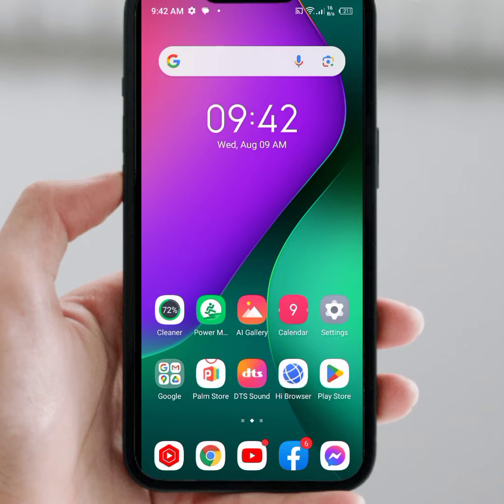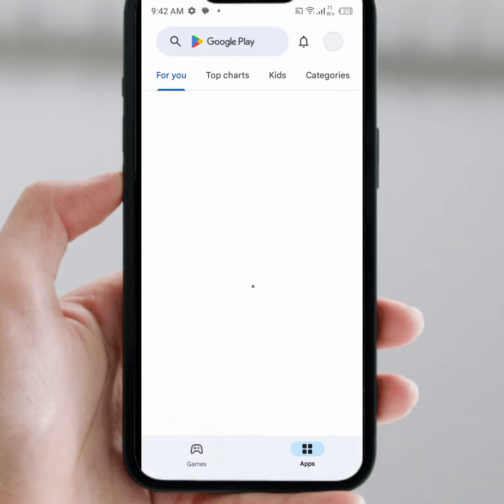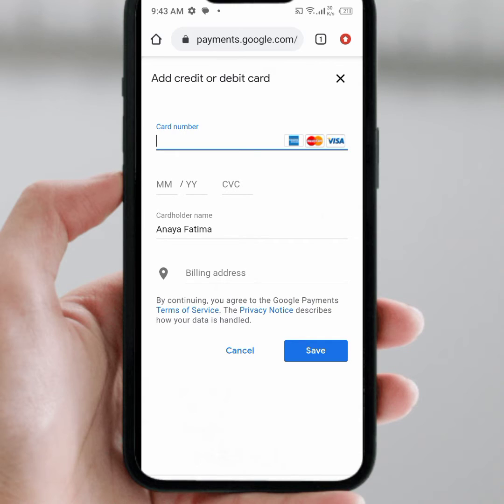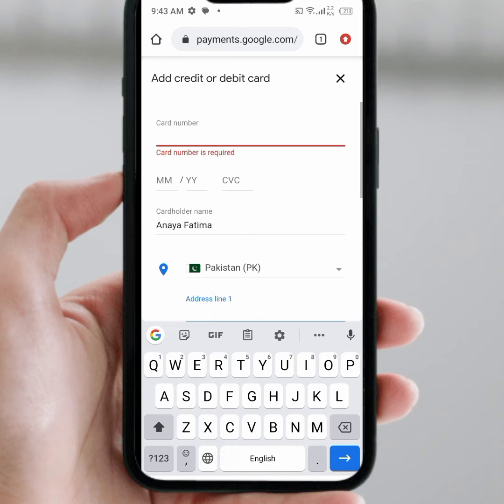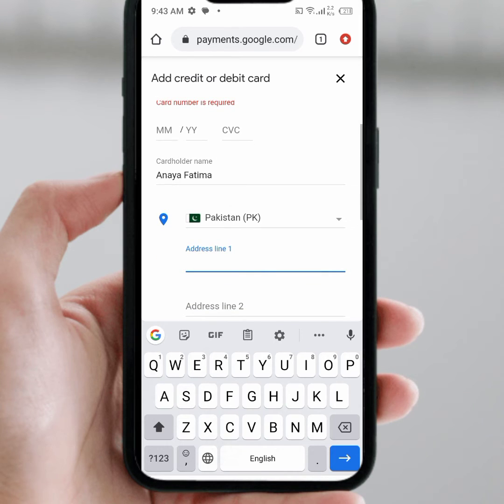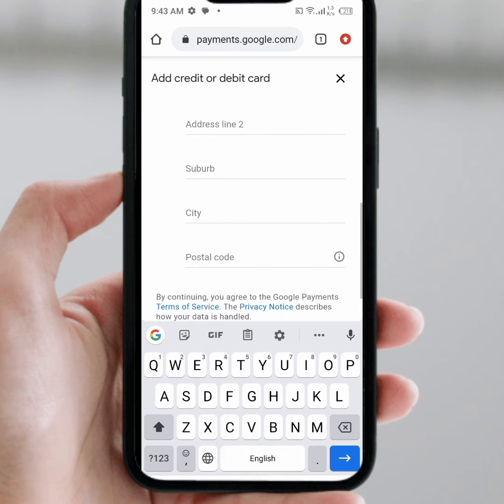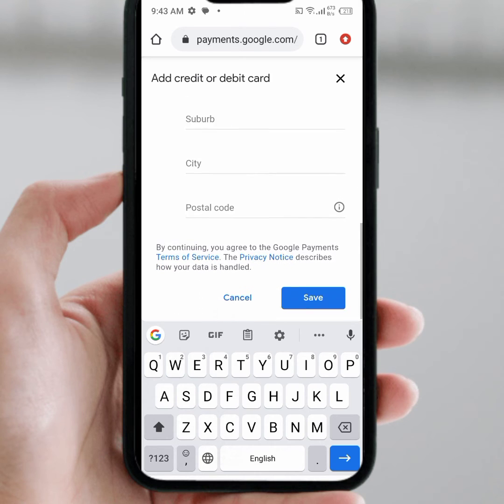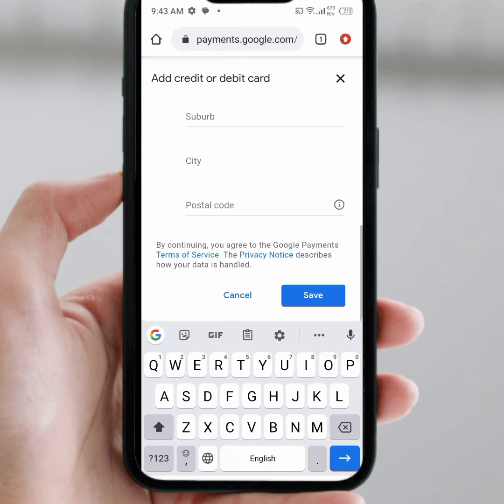How to Add Payment Method on Google Play || Add Payment Method to Your Google Account | 2023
Hi Everyone Well Come to My Channel. In this video I gonna Show you " add payment method to your google account " on Your iPhone and Android Phone .